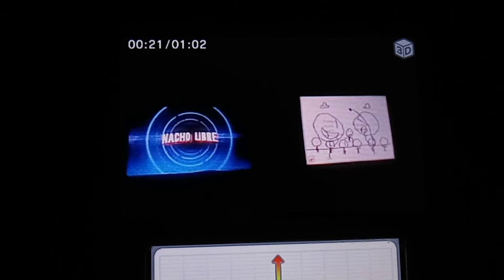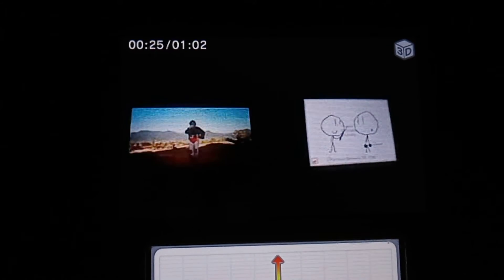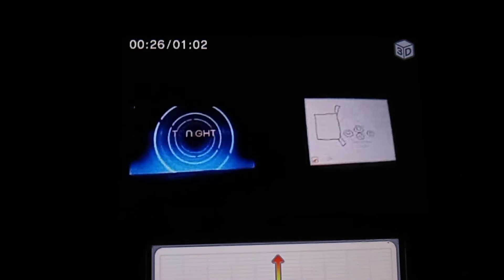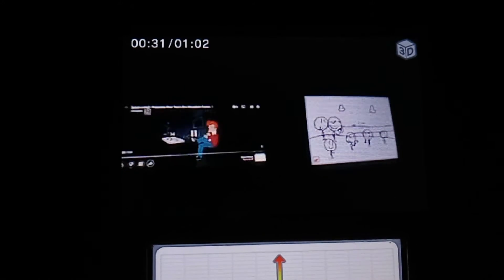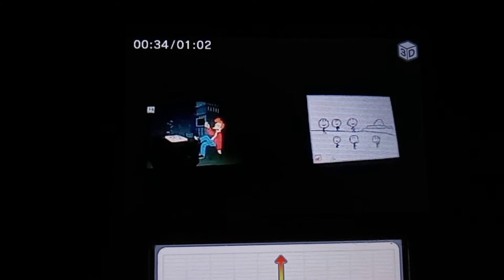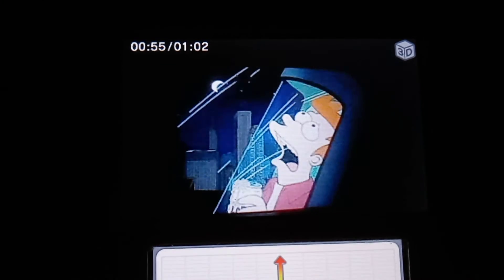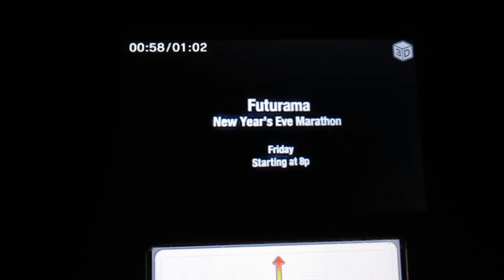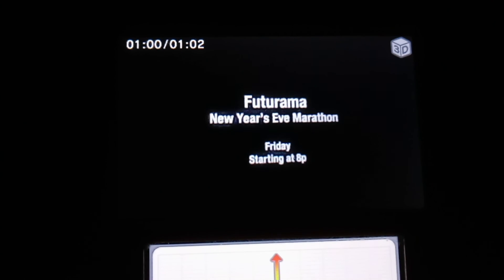Happy Days New